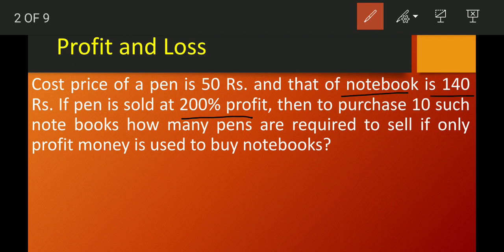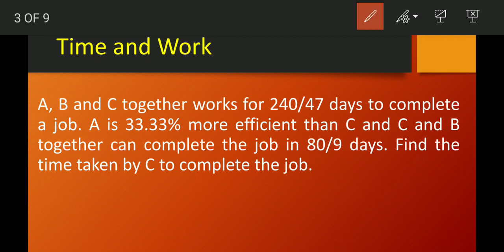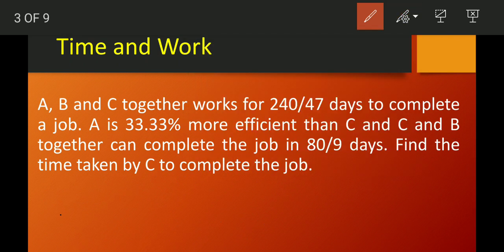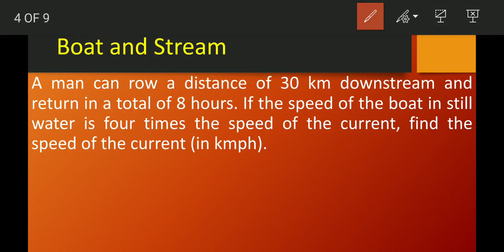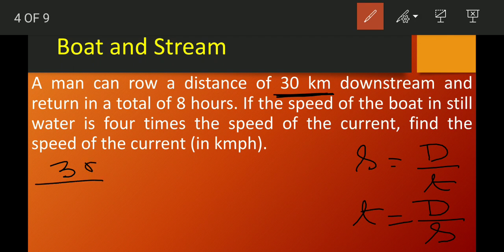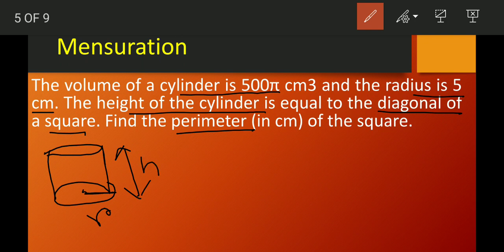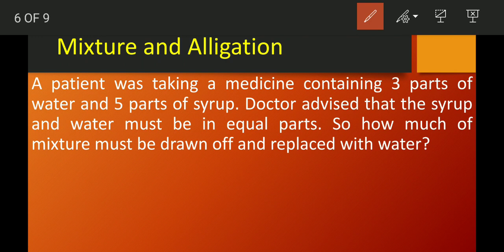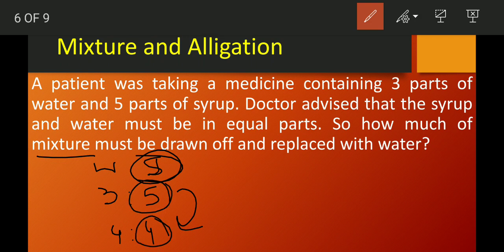Arithmetic Questions | Important topics for IBPS RRB PO CLERK | Banking Hatke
Hello Everyone,

In this video I have discussed important topic of Quantitive Apttitude Arithmetic. The approach should be such that you can solve maximum question in minimum time. So that I explained how to attempt these questions super fast.

Best and easiest maths tricks to overcome your maths phobia.

I have made this video keeping in mind various competitive exams like SSC CGL, BANKING, RAILWAY EXAMS, NTPC GR D EXAMS etc. in which Quantitive Apttitude holds good marks! I hope you enjoyed this video on Arithmetic.

For PDF join the telegram :
Banking Hatke
Banking made easy